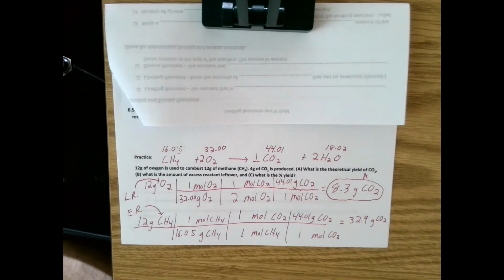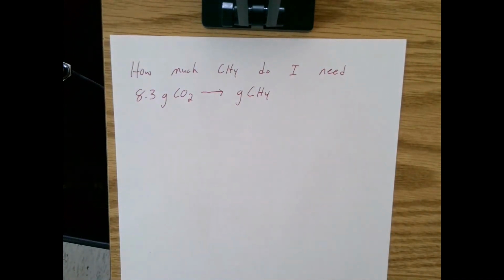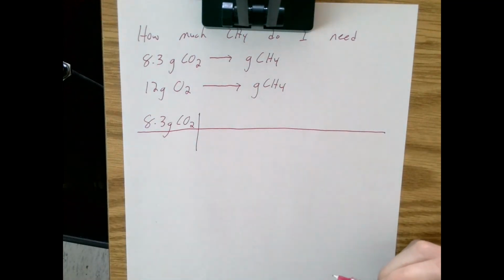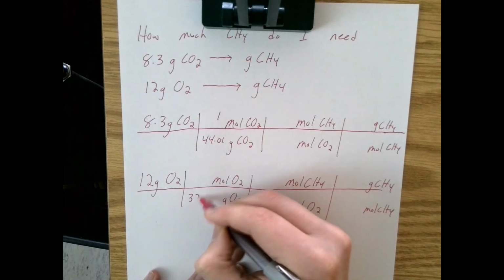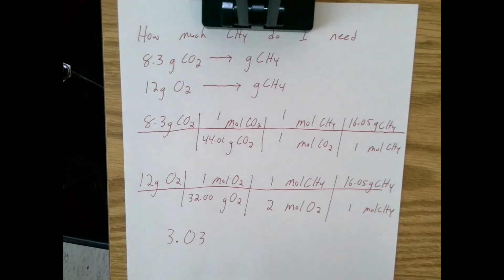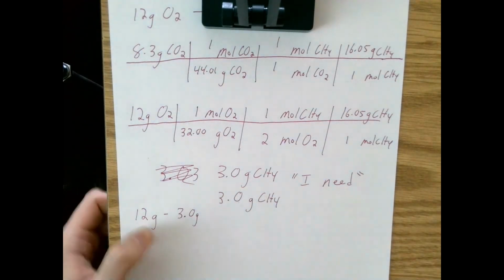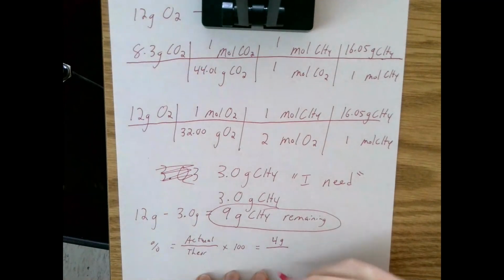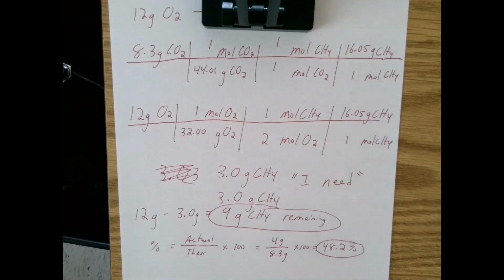9 5 Limiting/Excess and Yield Example